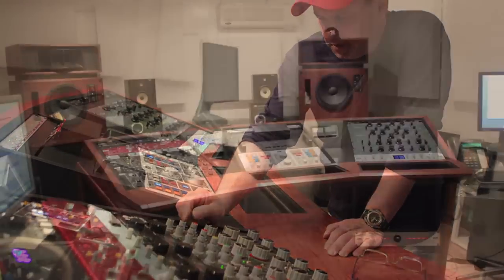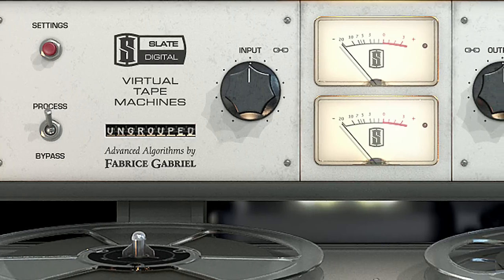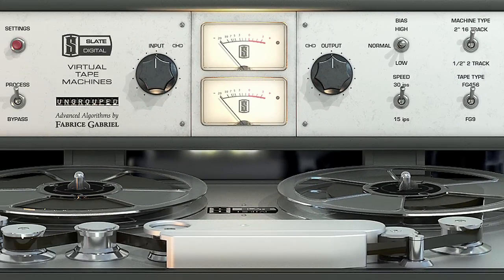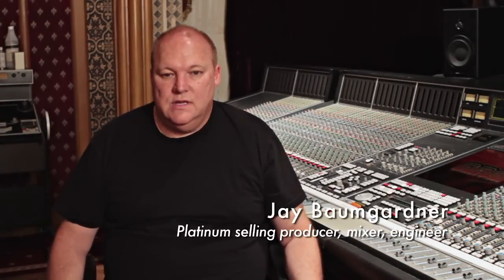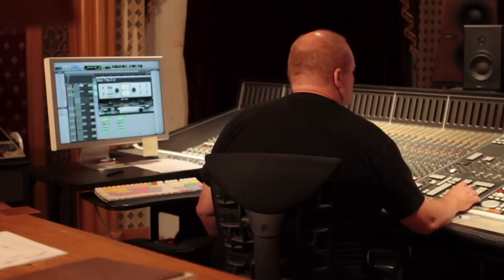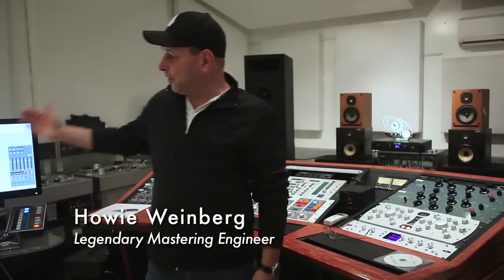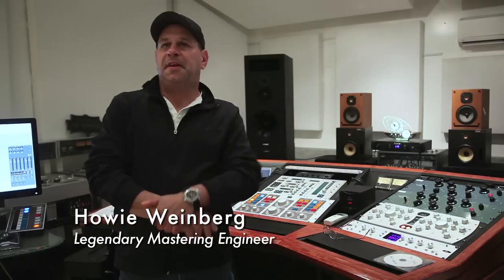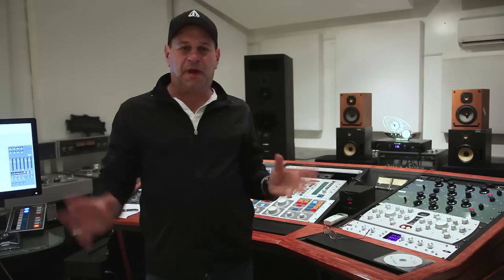Slate Digital Making Of: Virtual Tape Machines VTM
Steven Slate discusses the making of the Slate Digital Virtual Tape Machine plugin, which emulates two classic analog tape decks.  The Slate Digital VIRTUAL TAPE MACHINE will add warmth, richness, punch, and authentic analog vibe to your music.